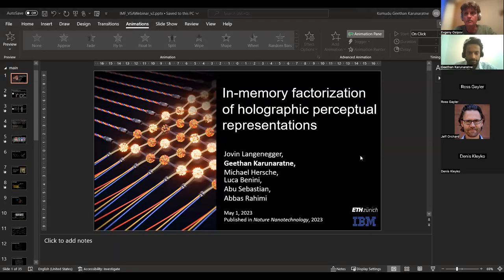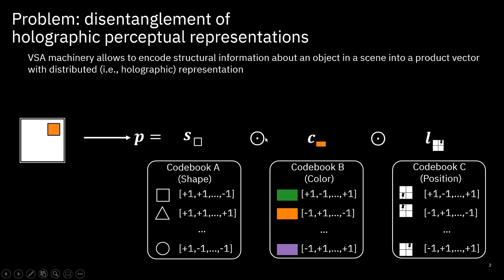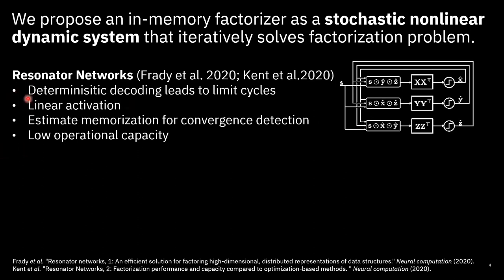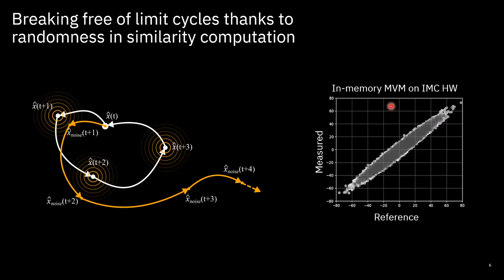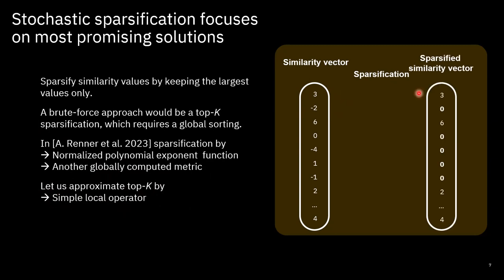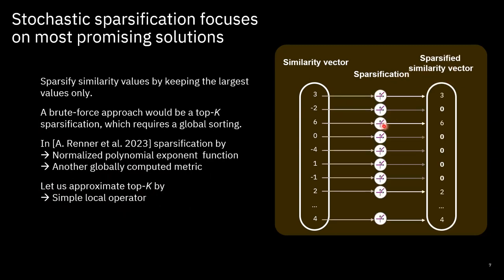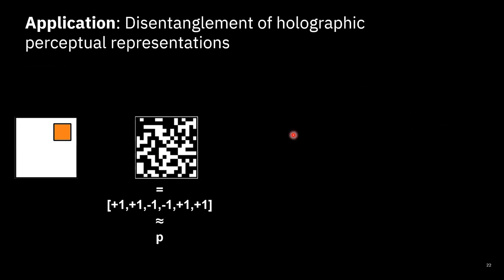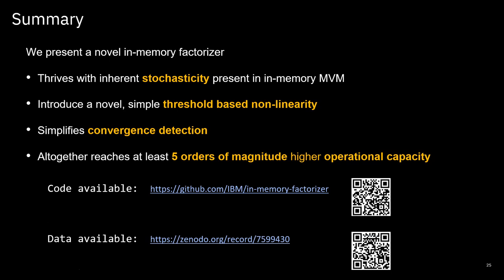VSAONLINE. SS23. Geethan Karunaratne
VSA/HD Webinar Series. Geethan Karunaratne.